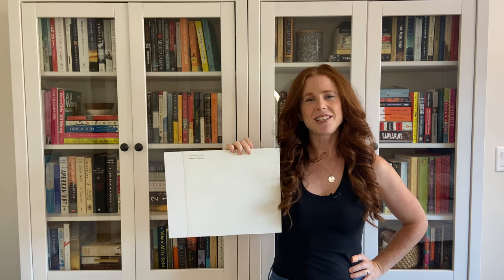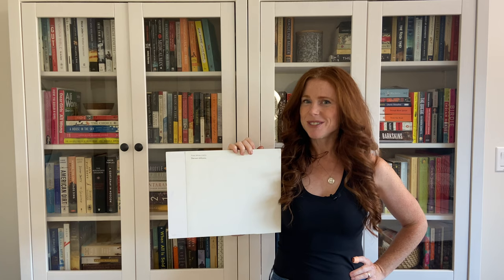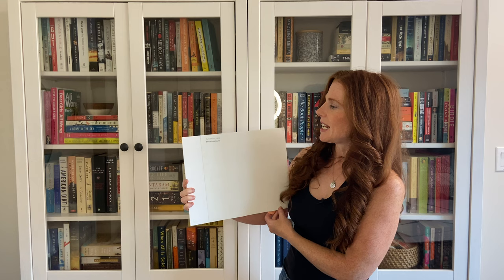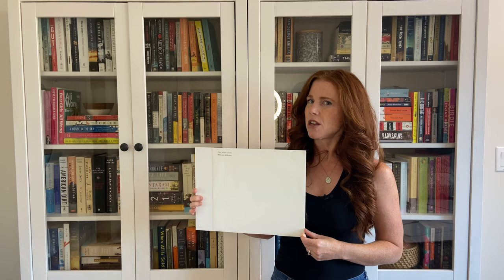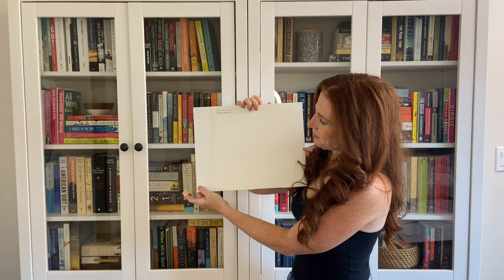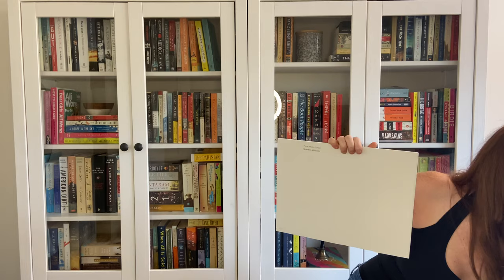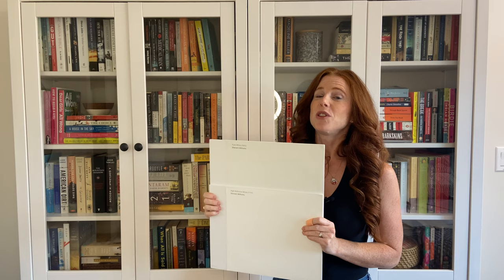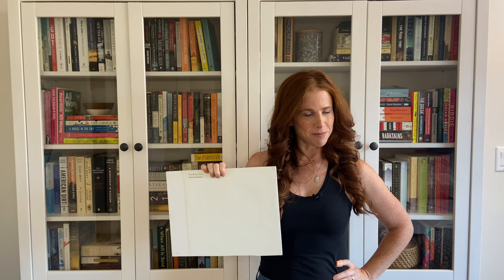Paint Colour Review: Sherwin Williams Pure White SW 7005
When it comes to VERSATILE and FLEXIBLE popular white paint colours, it's hard to beat Sherwin Williams Pure White. Whether it's for painted cabinets, trim, walls, exterior or ANYTHING, Pure White has the right blend of warmth and undertones to do the job right.
Learn all about this best white paint colour from Kylie M of Kylie M Interiors  Edesign, an online virtual paint color consultant. Between  her Youtube channel and decor blog, Kylie has 400+ articles teaching you about the top paint colours from Benjamin Moore and Sherwin Williams, along with diy decorating and home design tips for ANY room!